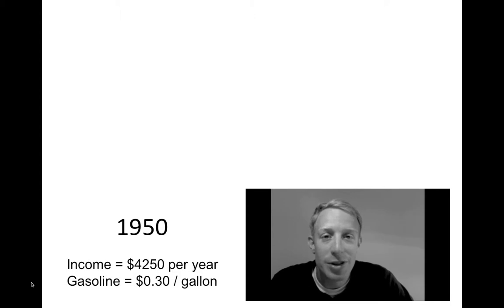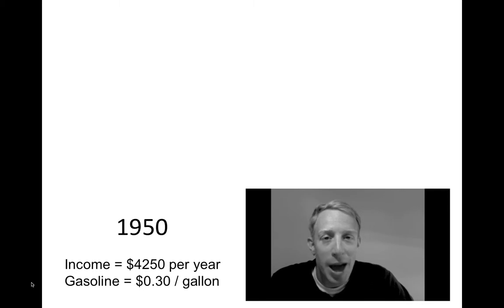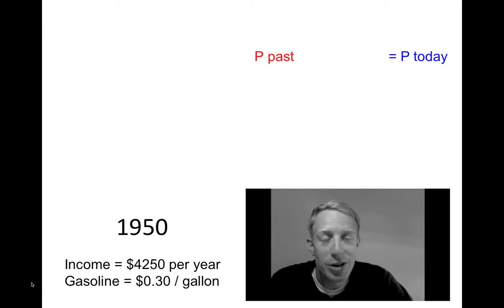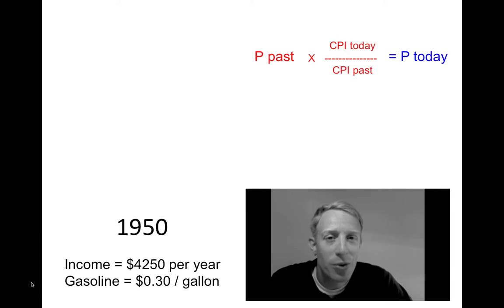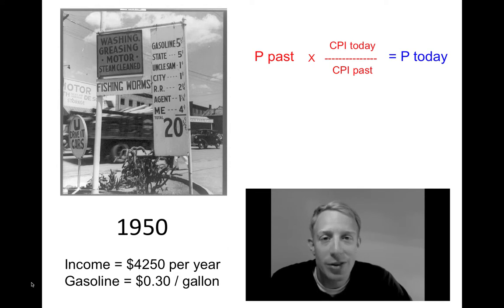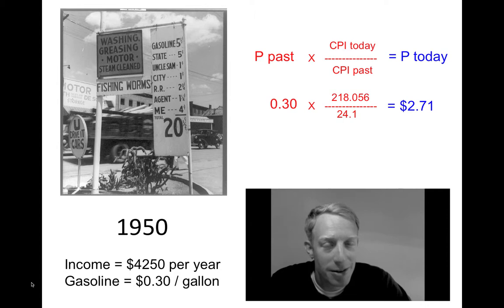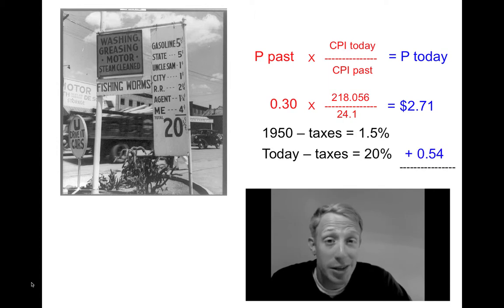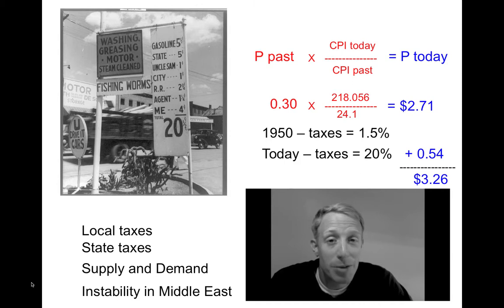old new prices.mov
Brian ORoark from Robert Morris University explains how to convert a price from the past to a present day price by adjusting for inflation